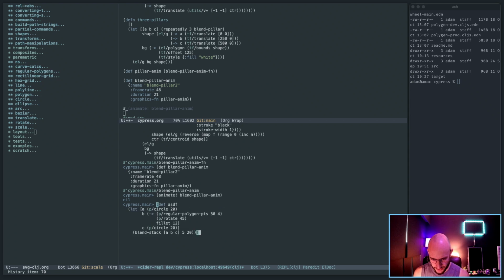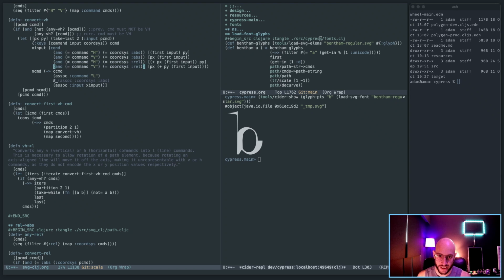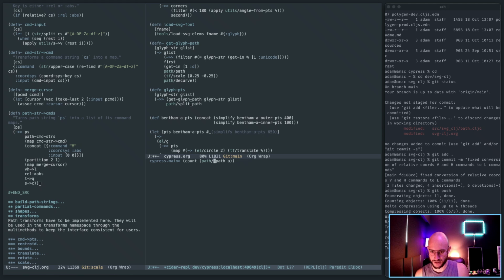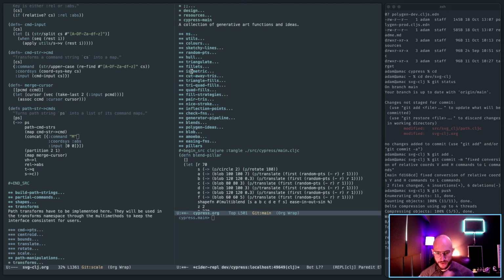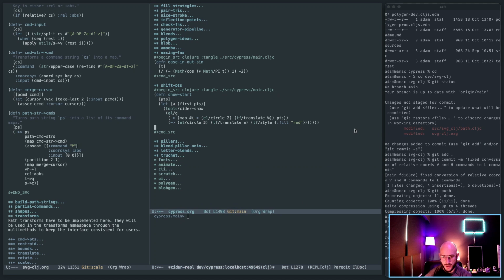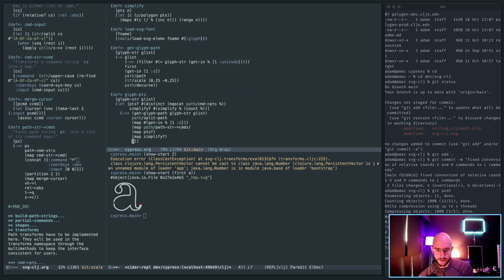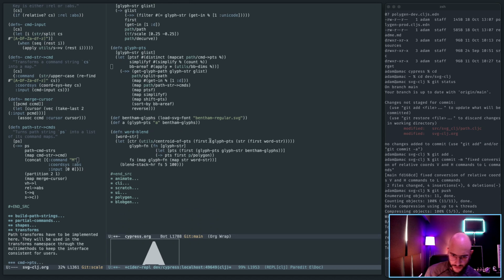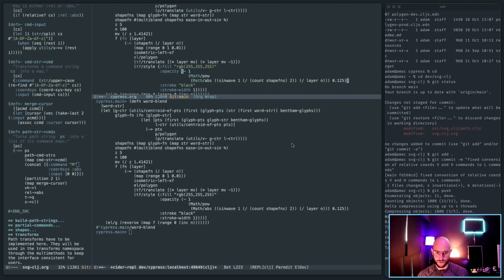Clojure Art and Library Work